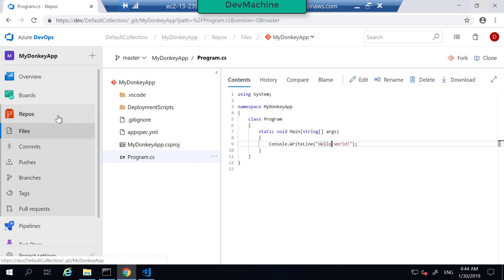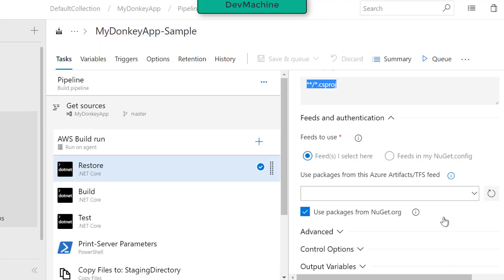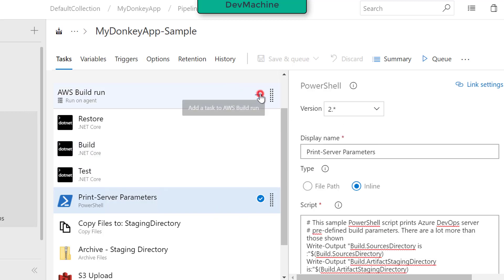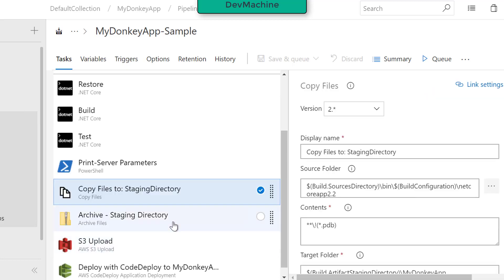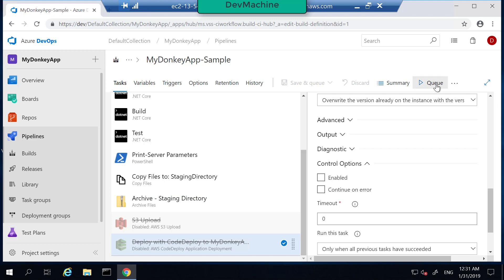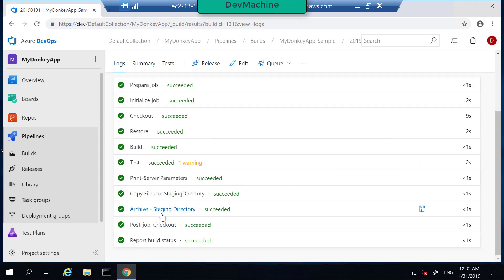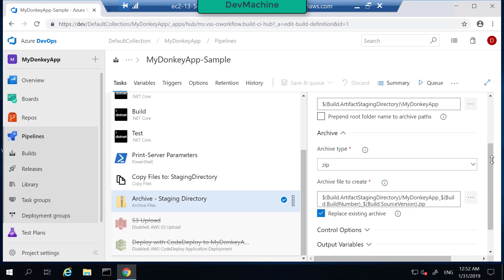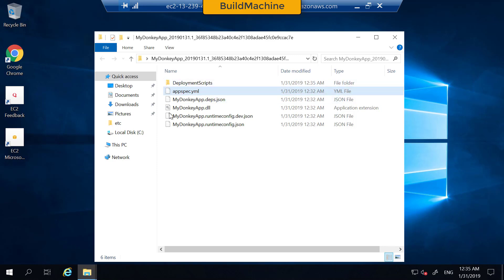How to create an AWS CodeDeploy deployment package with Azure DevOps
AWS CodeDeploy expects the deployment package (usually a zip file) to be in a special format. In this tutorial, we will explore the folder structure of AWS CodeDeploy deployment package and how to create it using various Azure DevOps pipeline tasks. We will also explore how to test  whether the package is in correct format.